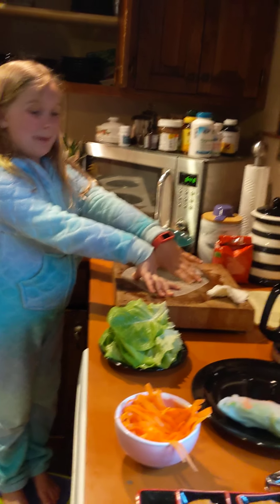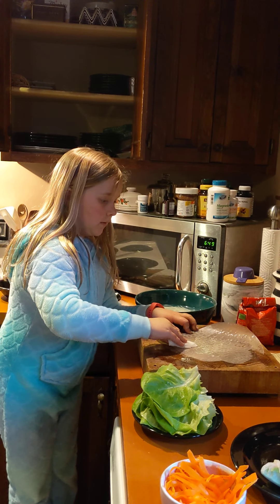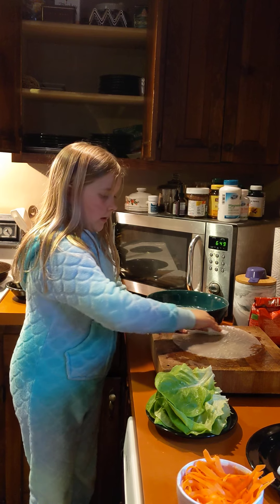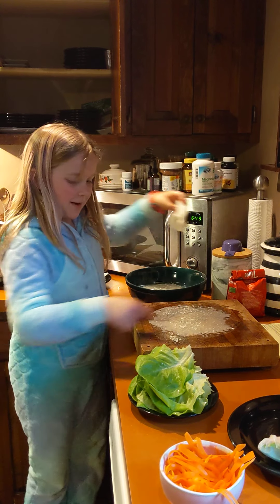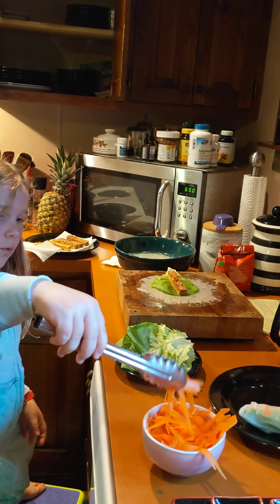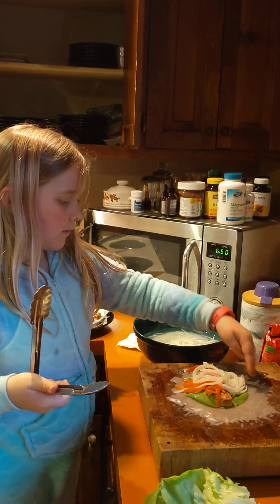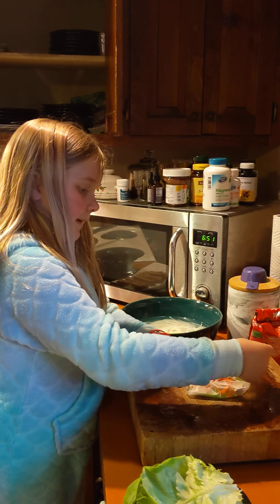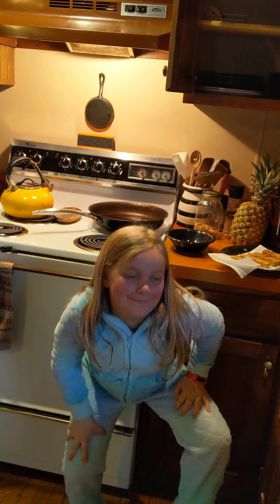Flights fam making spring rolls